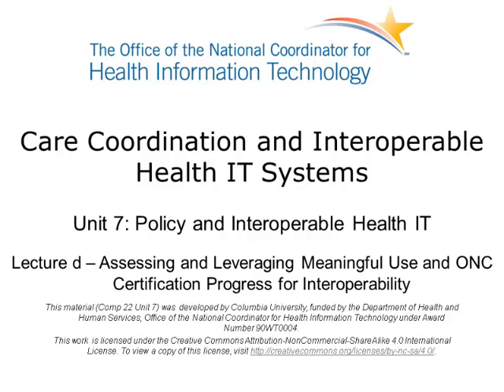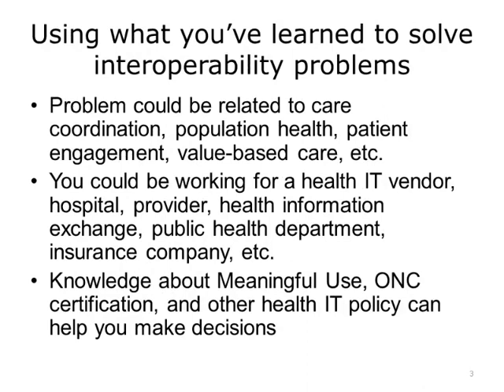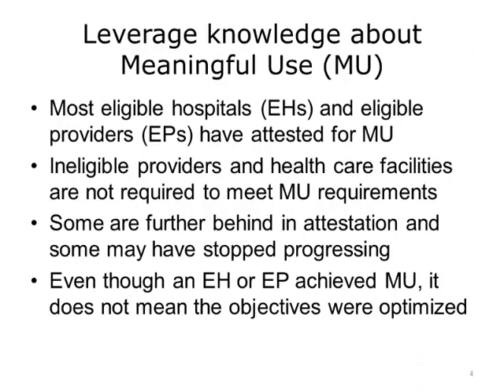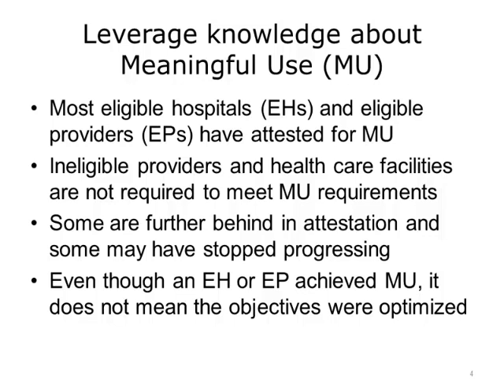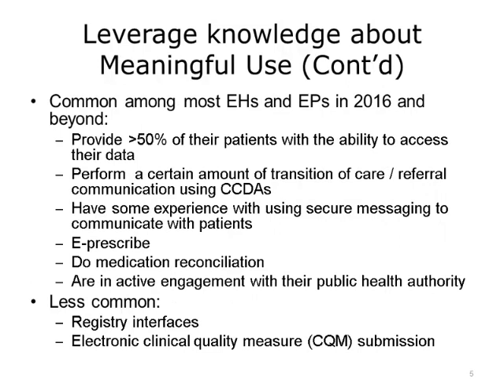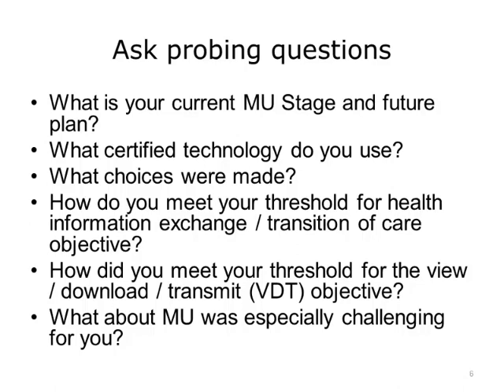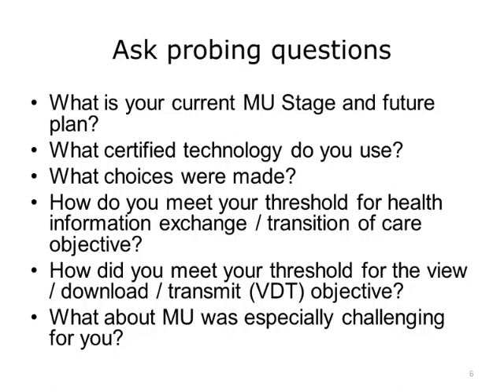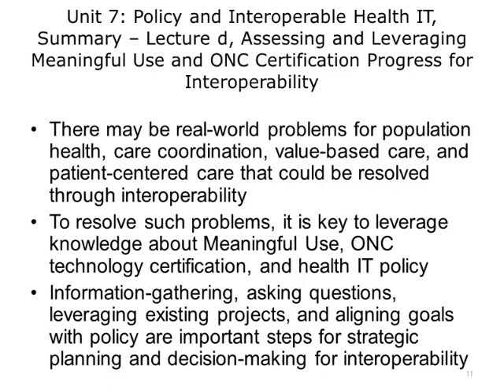ONC Component 22 Unit 7 Lecture d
Component 22: Care Coordination and Interoperable Health IT Systems

Unit 7: Policy and Interoperable Health IT

Lecture d: Assessing and Leveraging Meaningful Use and ONC Certification Progress for Interoperability:
 • Ask probing questions
 • Additional certified features
 • Helpful Meaningful Use information for interoperability strategy and decisions
 • Leverage active

Description: Welcome to Care Coordination and Interoperable Health IT Systems, Policy and Interoperable Health IT, Lecture d.
This unit will cover the following learning objectives: 1) List and discuss the impact of key health interoperability related topics in health care legislation; 2) Identify and discuss how the Meaningful Use program and the ONC certification programs have impacted interoperable health IT; and 3) Assess and leverage Meaningful Use, ONC certification, and other health IT policy activities to facilitate interoperability. This lecture reflects on the impact of regulations to health IT and suggests how knowledge of their impact in a particular environment can help you make strategic decisions regarding interoperability projects.

Summary: Congressional acts, federal regulations, and key reports have made and continue to make a huge impact on the expansion and shape of health IT and health care interoperability. The Meaningful Use Program significantly impacted interoperability by laying the foundation in Stage 1 through EHR implementation and standards adoption. Interoperability continued to be a priority for Meaningful Use through Stage 2 and Modified Stage 2 and especially in Stage 3, which was released in October 2015. The specific objectives are operationalized through interoperability, but advance patient-centered care, care coordination, and the ONC vision of a learning health system. There have been and there continue to be challenges with interoperability, but having knowledge about Meaningful Use, health IT policy, and ONC certification requirements is advantageous to help achieve and advance interoperability among various organizations and stakeholders.